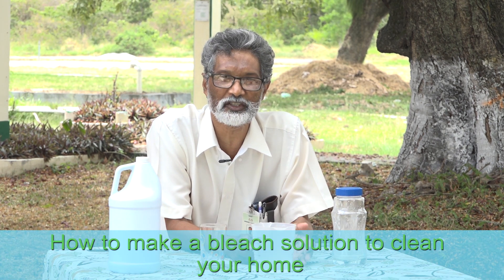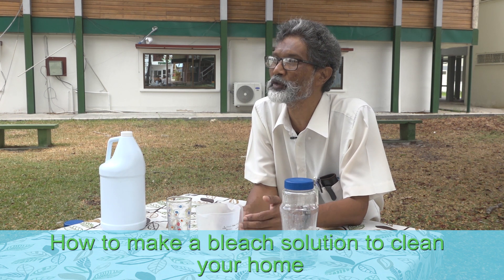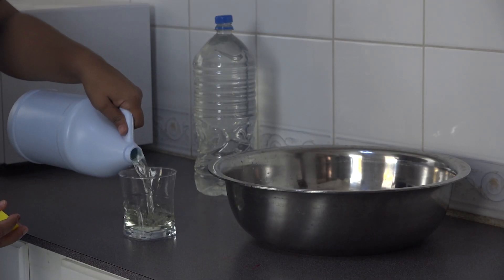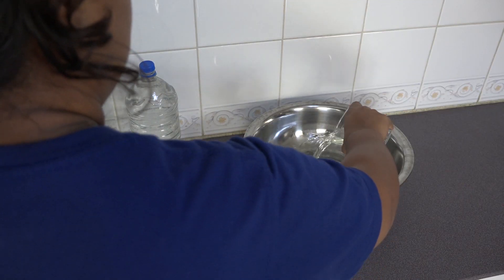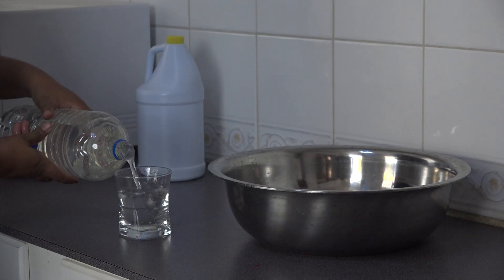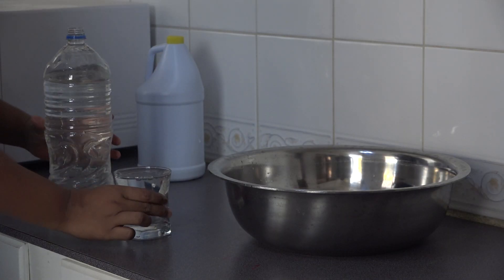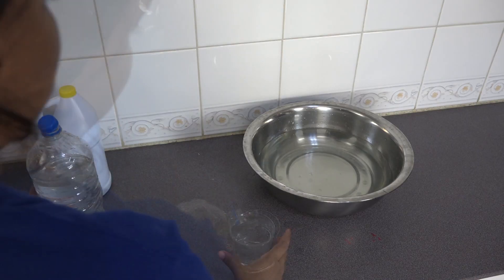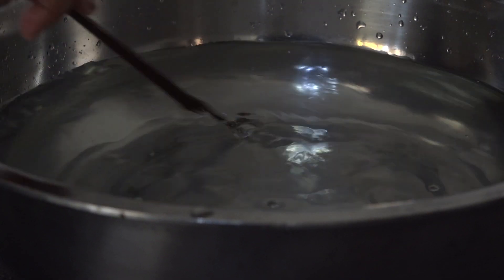UG Citizen Science Series 3 | How to make Bleach Solution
This is part three of  UG Citizen Science Series  (UGCSS) titled,  'How to make a Bleach Solution'.
This part of the series will instruct you on the correct ratio or measurements to use when making a 10% bleach solution . You will need: Bleach, a measuring unit, a bigger container to pour ingredients in, water and a mixing tool. Please use bleach in well ventilated areas.
For more information about the COVID-19 , contact these organisations, Pan American Health Organization (PAHO) , World Health Organization (WHO)
COVID-19 hotline 231 1166 / 6243067 or 624 CV19 (2819) or 624 MOPH (6674)